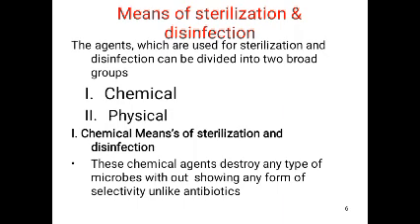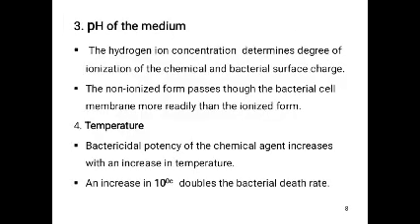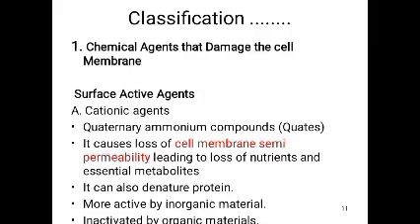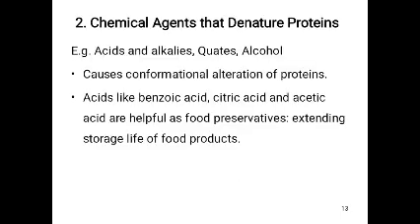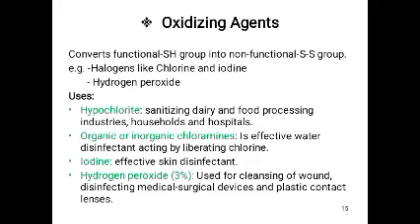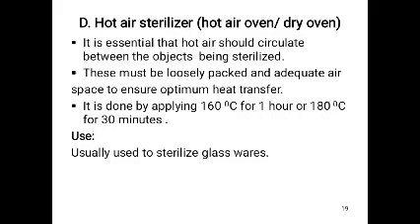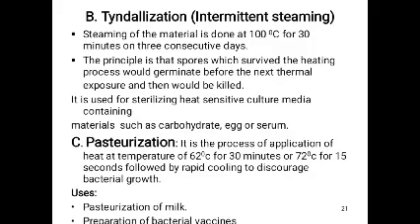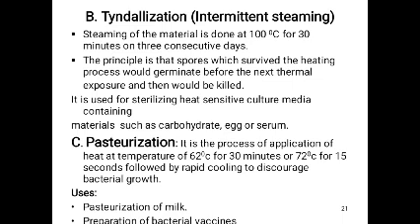Chapter three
Disinfection, Decontamination and Sterilization